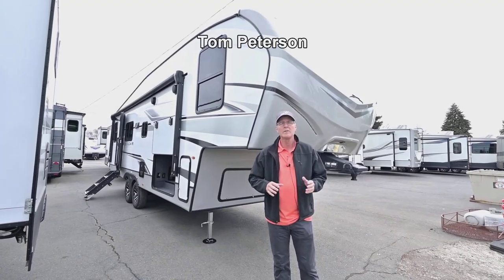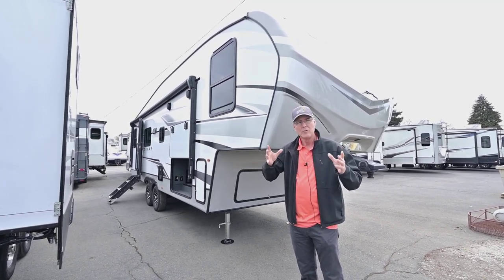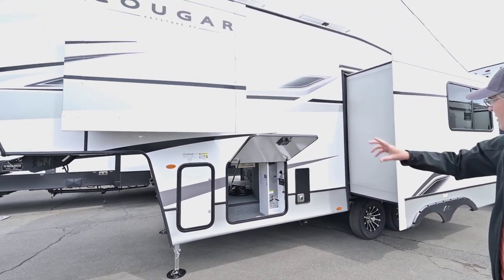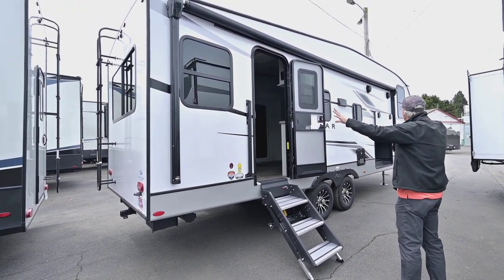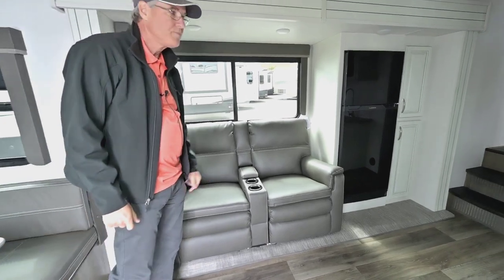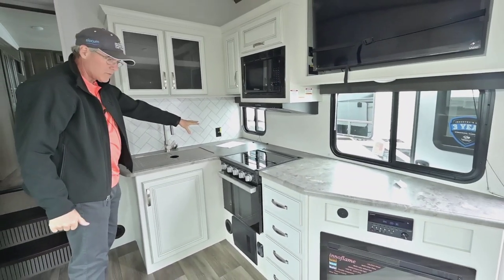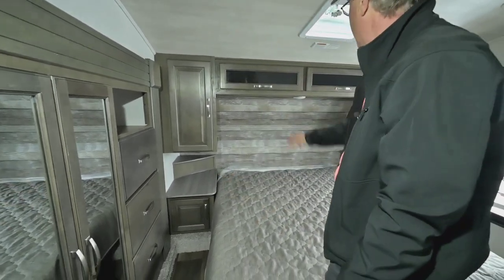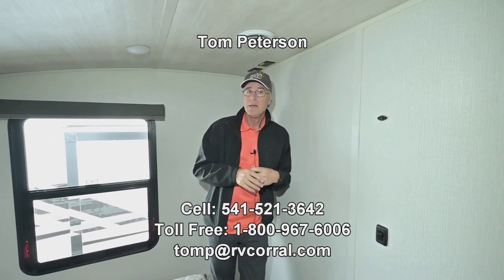The RV Corral 2023 Keystone Cougar 24RDS Stock # NF1148